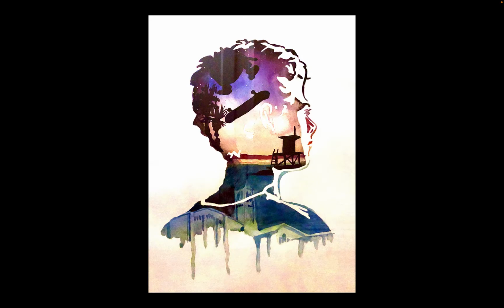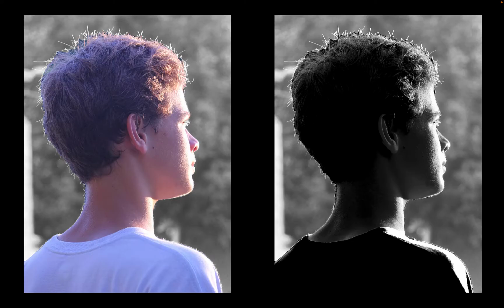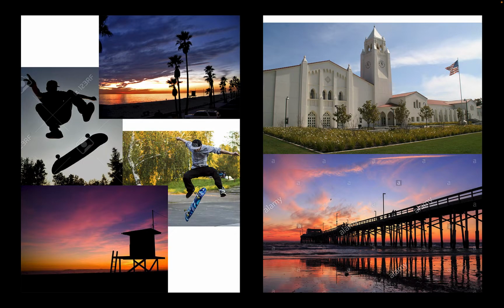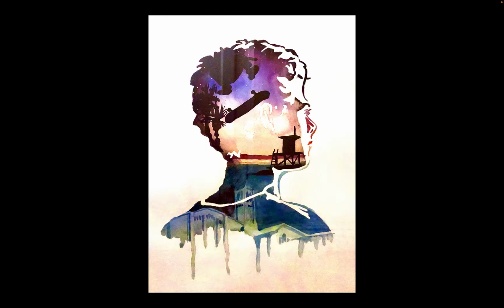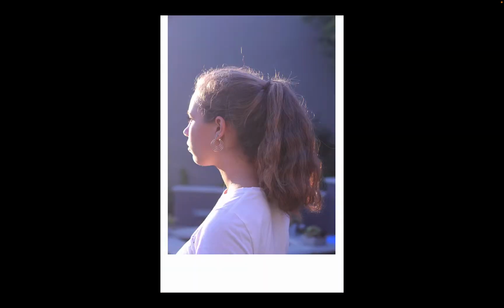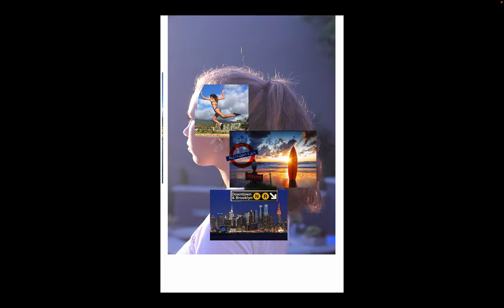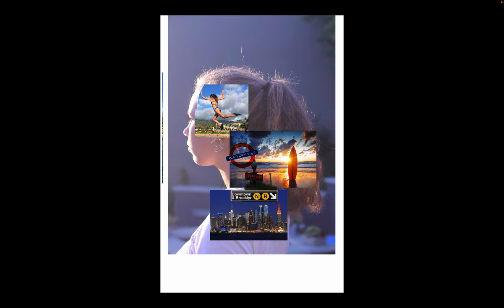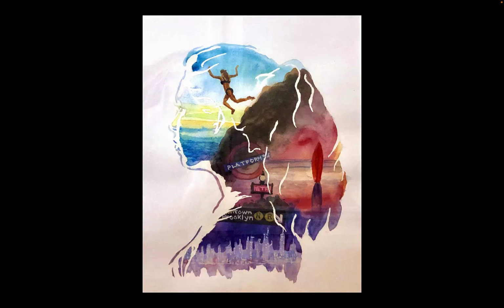WatercolorHead Interior Setup